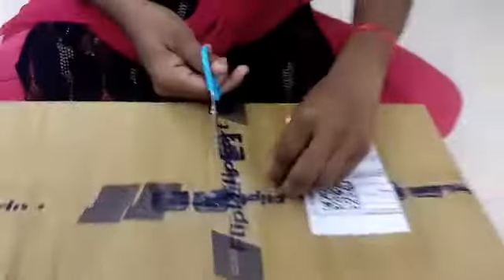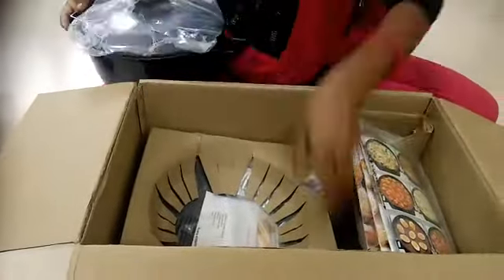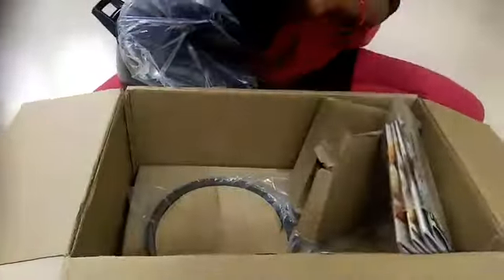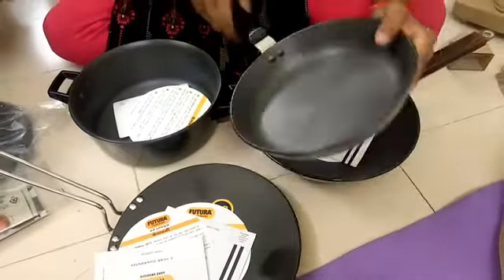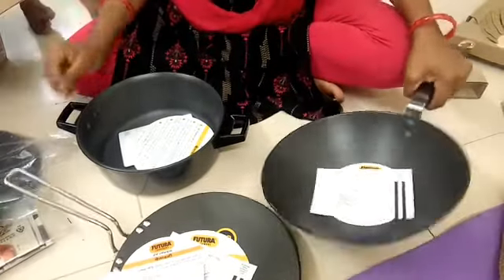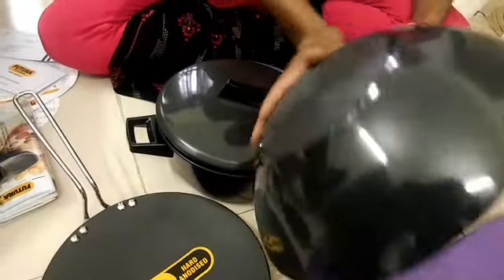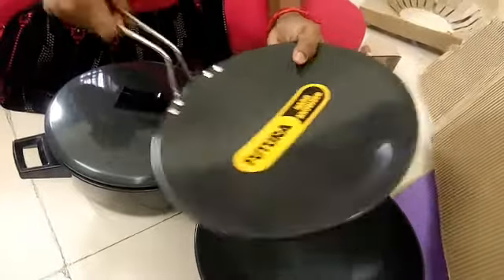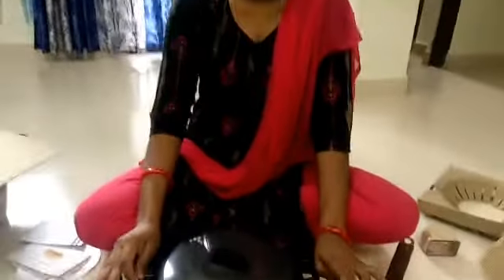Cookware set Unboxing (Online shopping for kitchen item).